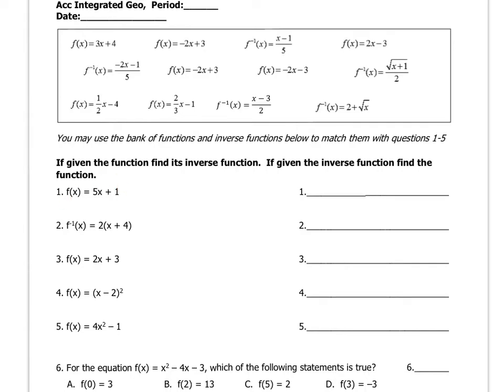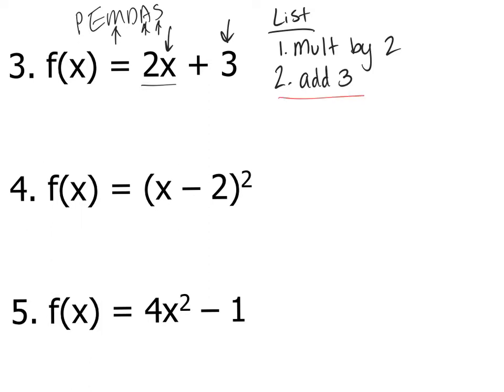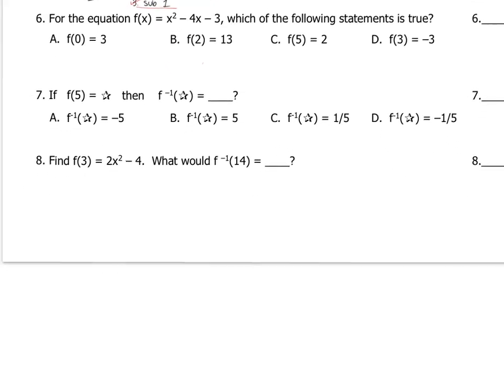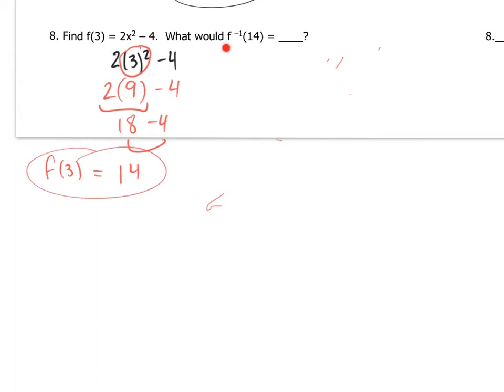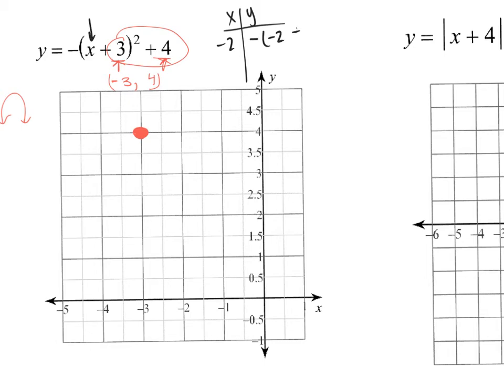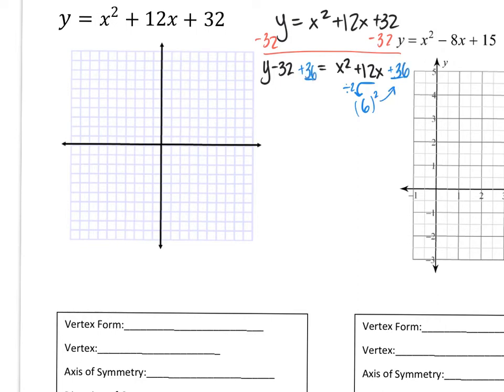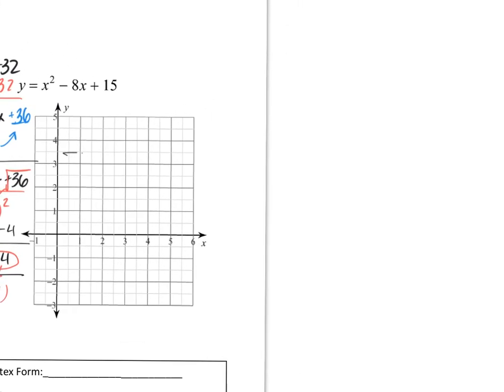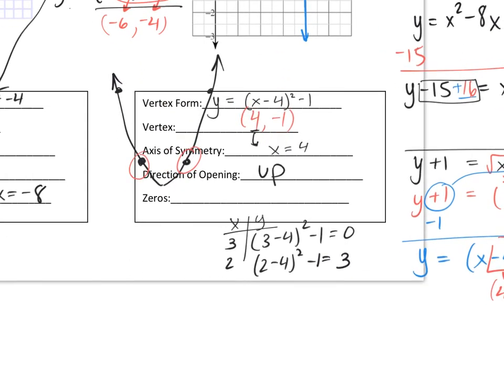chapter 9 review video 1